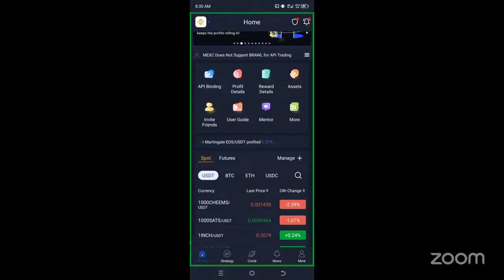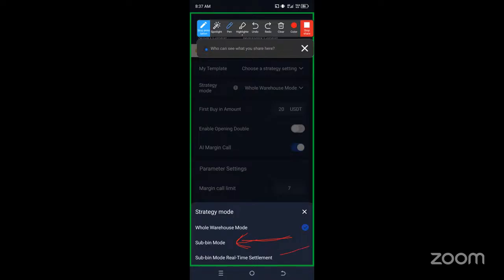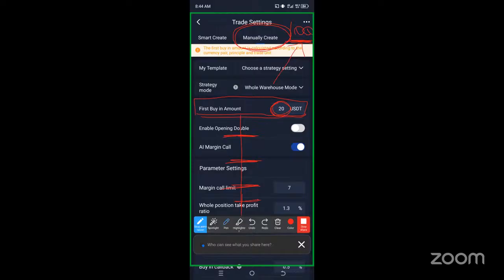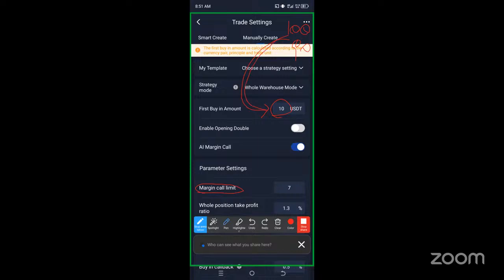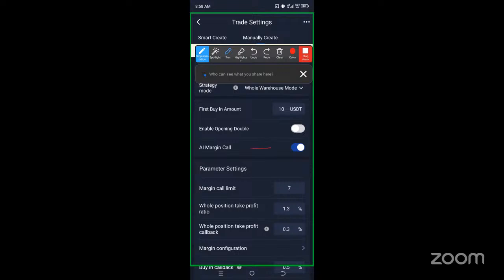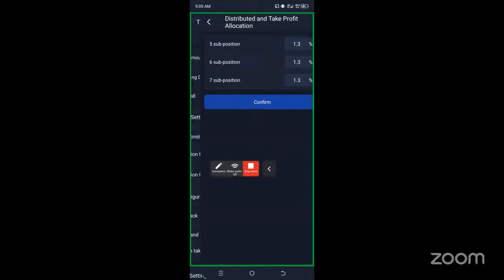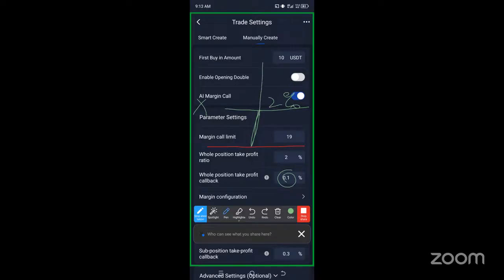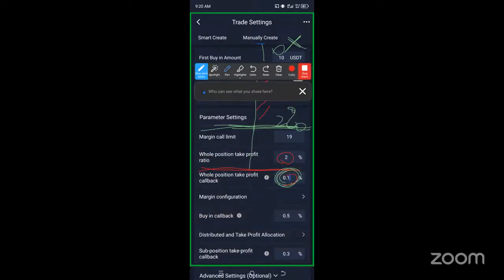ROYAL Q TRADE SETTING WITH MANUALLY CREATE